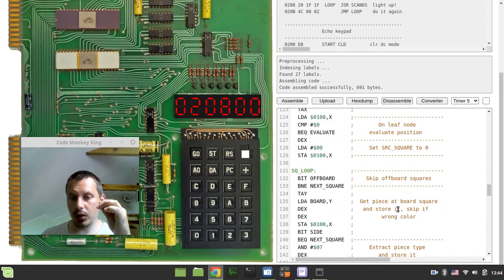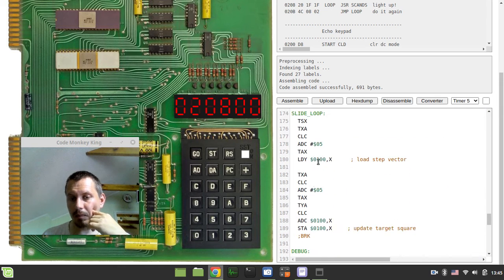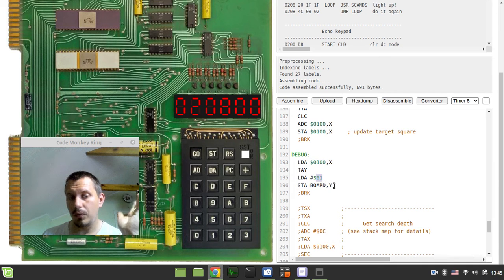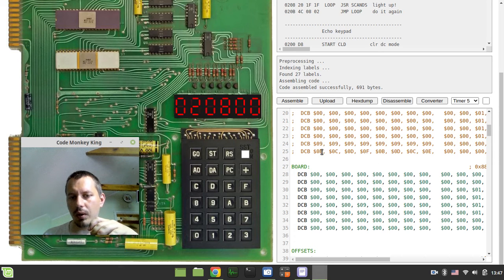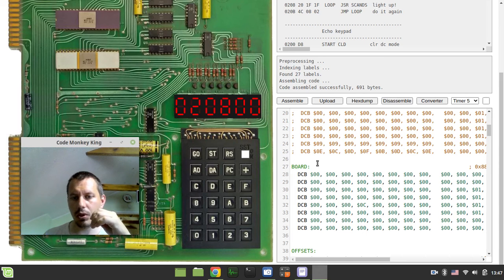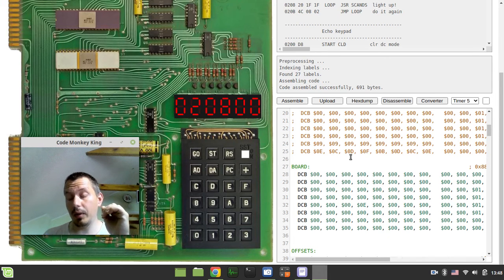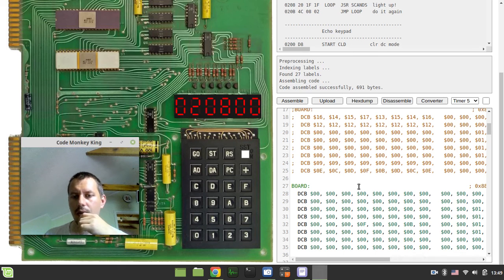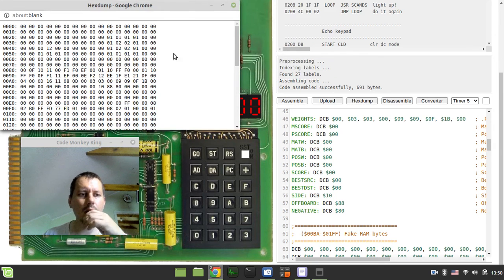Generating moves for leaper chess pieces in 6502 assembly